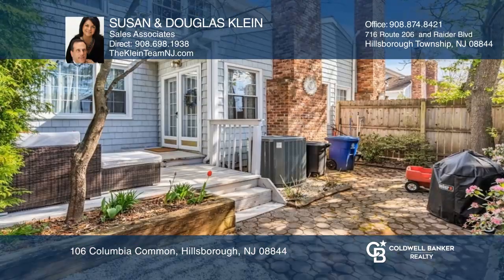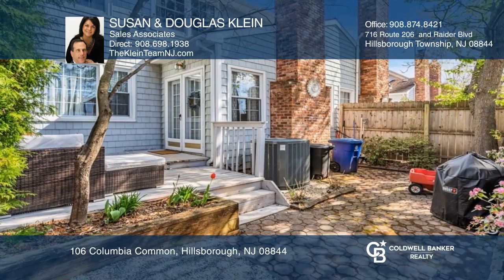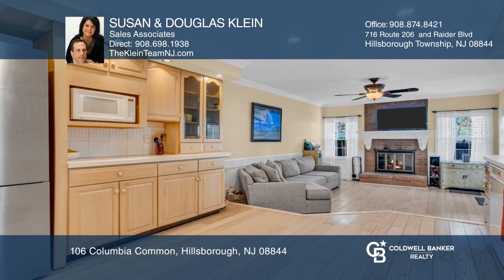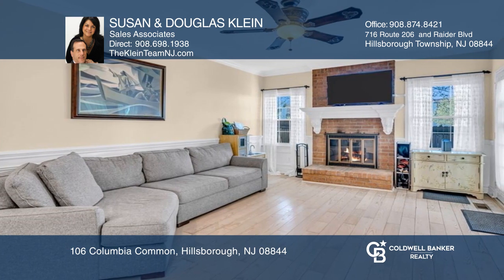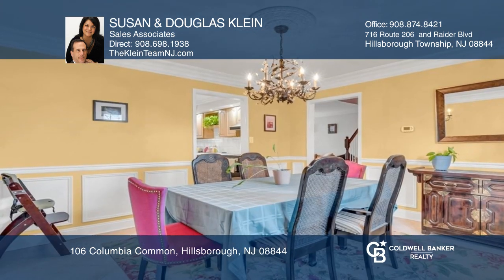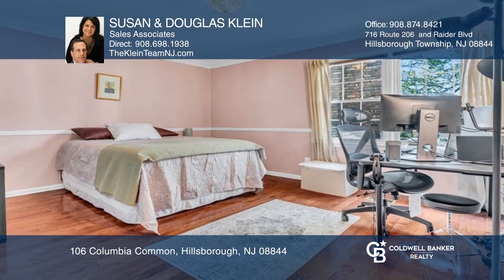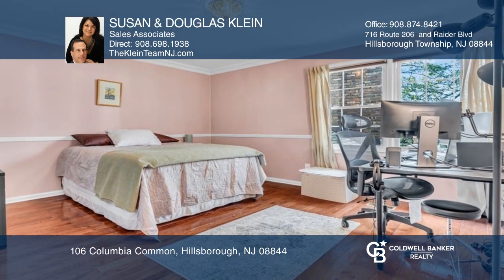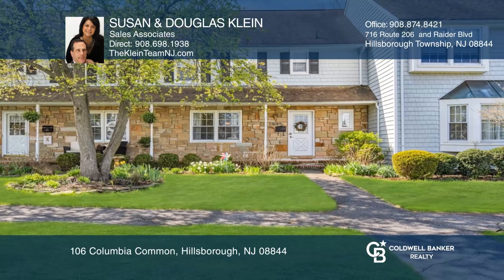106 Columbia Common Hillsborough, NJ | ColdwellBankerHomes.com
106 Columbia Common, Hillsborough, NJ

Fabulous three bedroom, two and one half bath townhome in the desirable Williamsburg Square Community. Enjoy an open floor plan with eat in Kitchen open to a large Family Room with cozy fireplace. The formal Dining Room is brightly lit with large windows and features custom crown moldings, chair rai